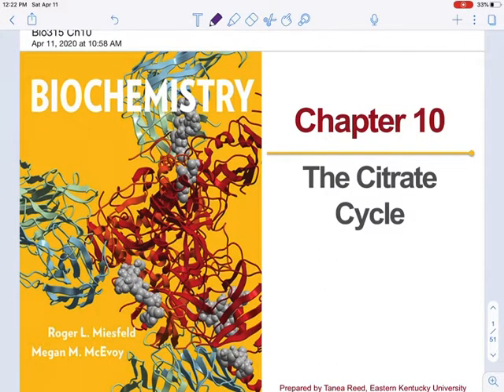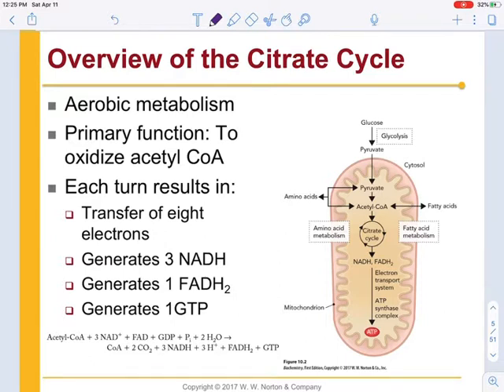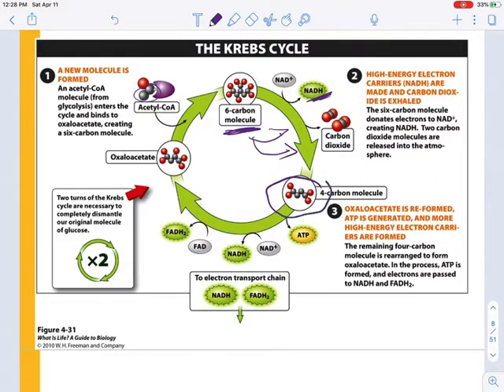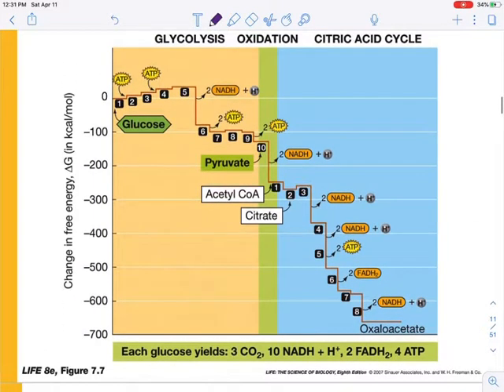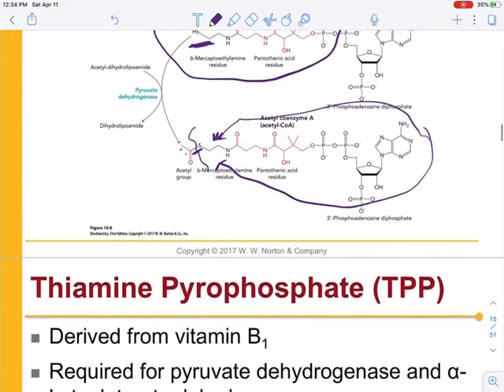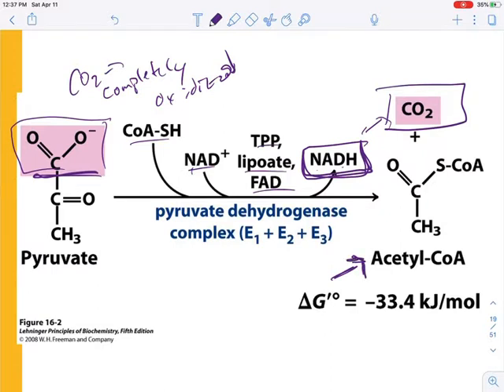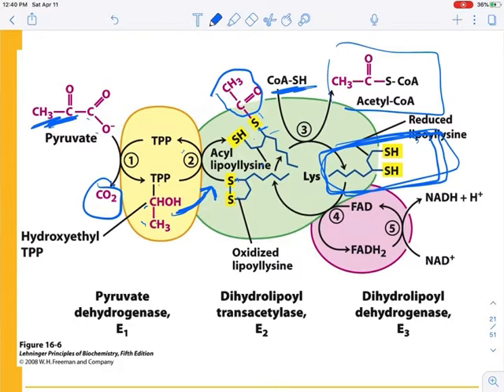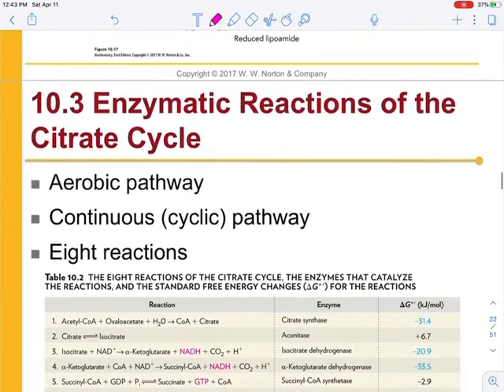Morehouse Biochemistry Citric Acid Cycle Pt 1